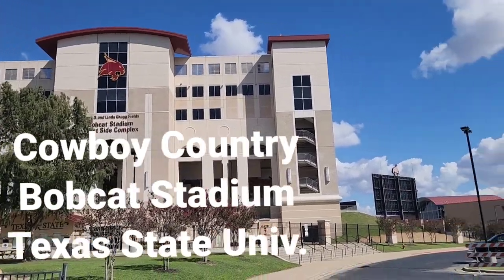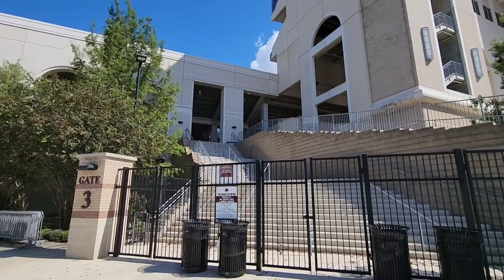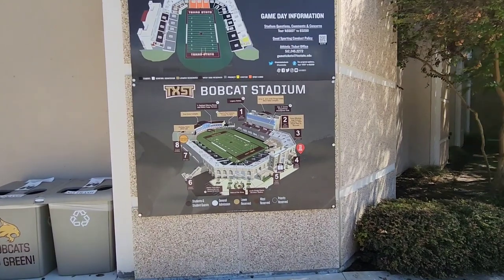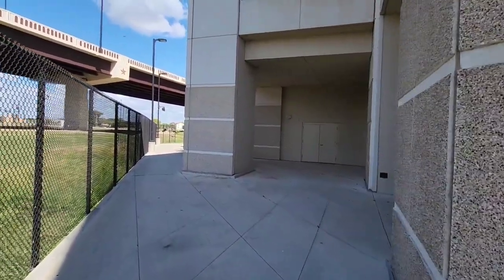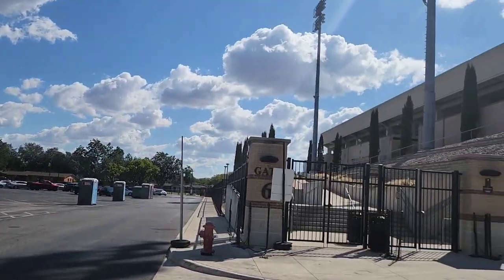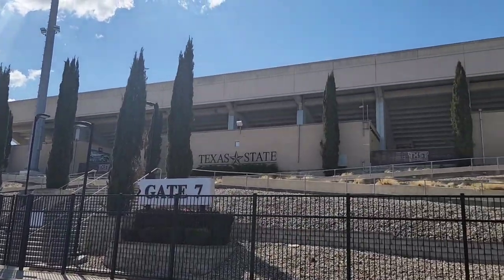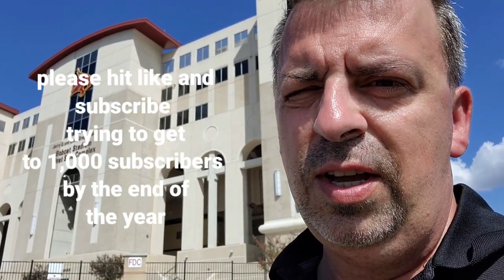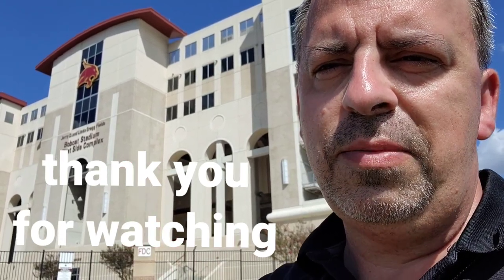Cowboy Country Bobcat Stadium at Texas State University